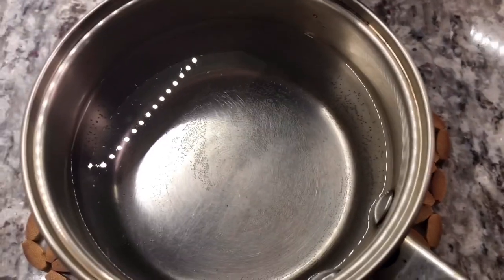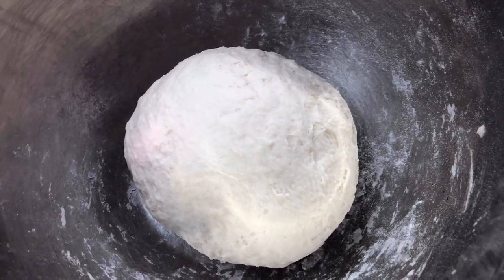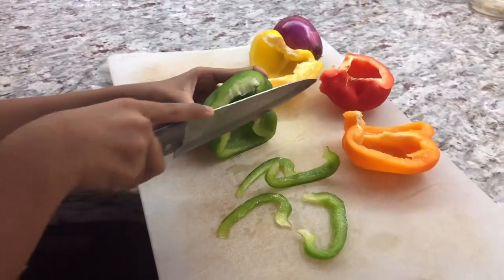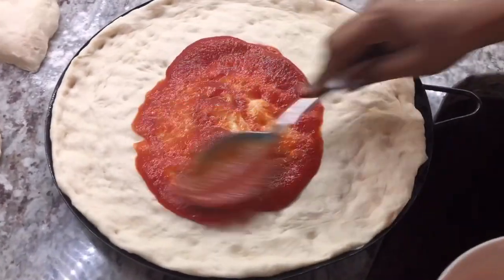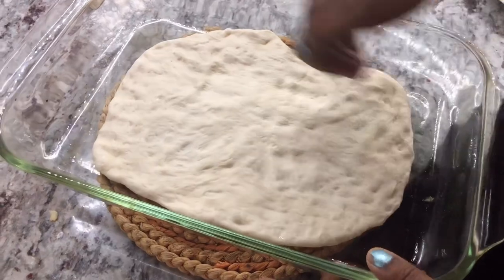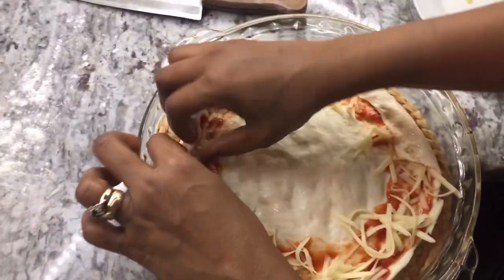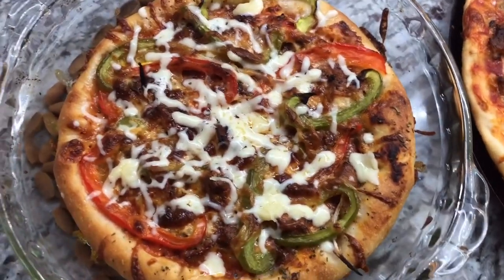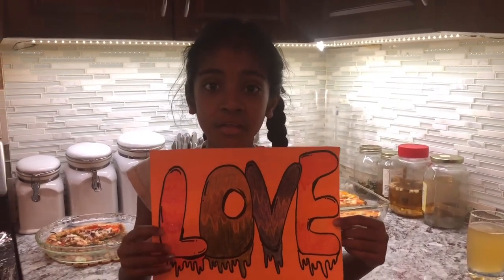Homemade Pizza recipe from scratch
How to prepare the dough
3 cups of flour
1 tsp yeast
1 tsp sugar
2 cups of lukewarm water
Mix together yeast, sugar and water add to flour and knead to a dough
Leave to rest for at least half an hour

Chicken preparation
2 small chicken breast into small pieces
1/2 tsp salt
1/4 tsp black pepper
1/4 tsp onion powder
1/4 tsp soy sauce
1/2 Chinese sauce (optional)
Cook until desire

Other ingredients
2-3 cups of grated mozzarella cheese
2 cups of tomato sauce
Chopped red, yellow, green and orange bell peppers
Chopped red onions
A hint of dried oregano

But together and cook for 12- 15 minutes or until
Done

Musician: @iksonmusic